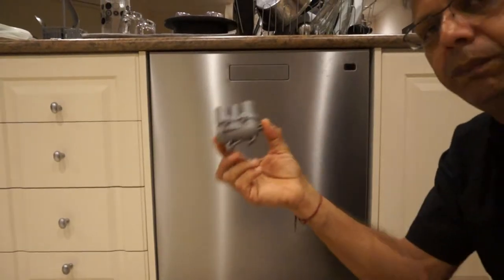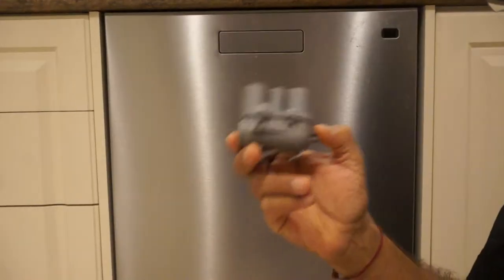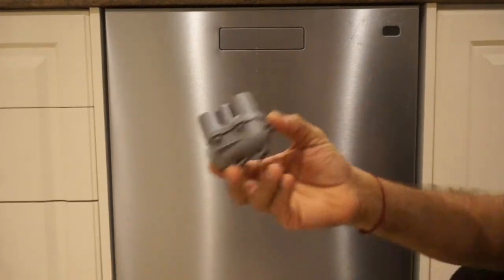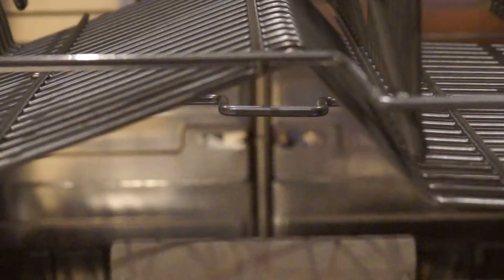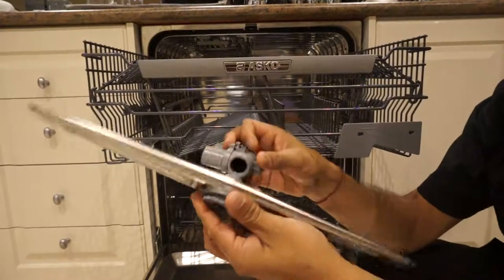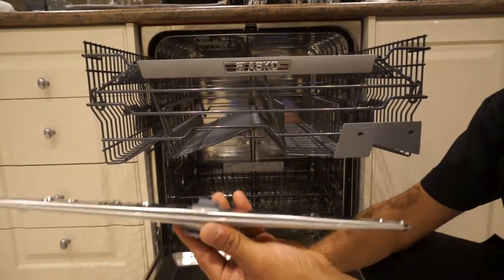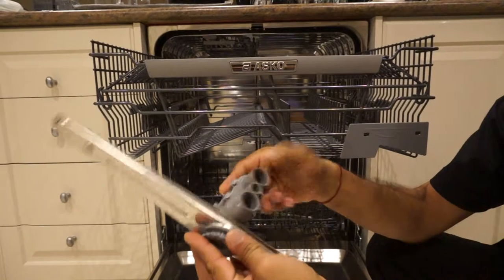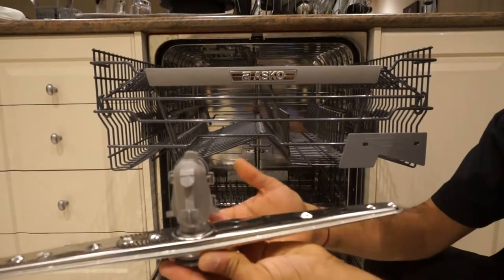Replacing ~ Spray Arm Bearing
This video is only for ASKO Dishwashers